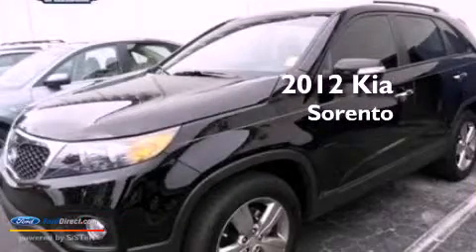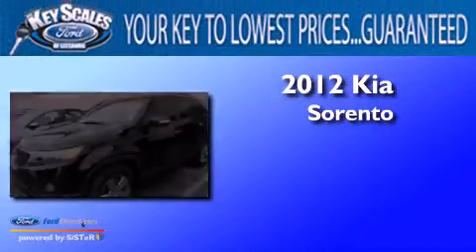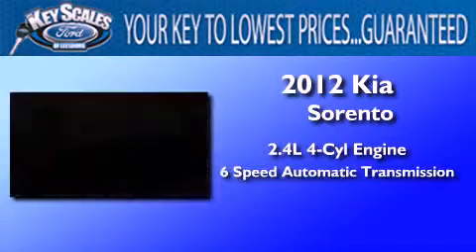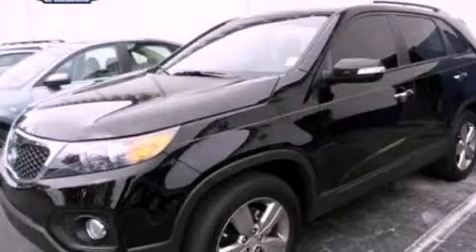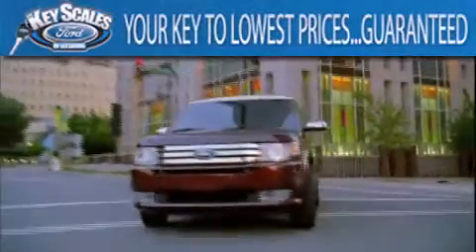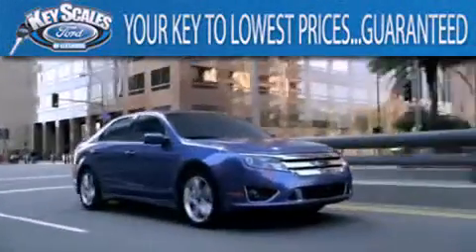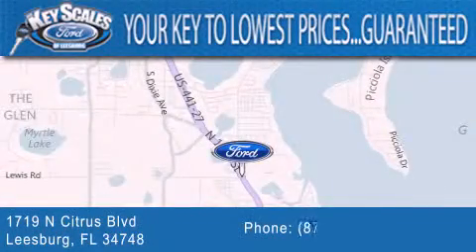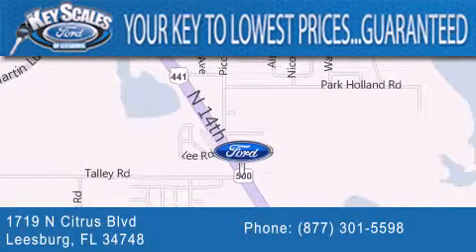2012 KIA SORENTO Leesburg FL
Year : 2012
 Make : KIA
 Model : SORENTO
 Engine : 2.4L I4
 Trans . : AUTO 6SPD
 Exterior : EBONY BLACK
 Miles : 2,500

 Stock : N210227